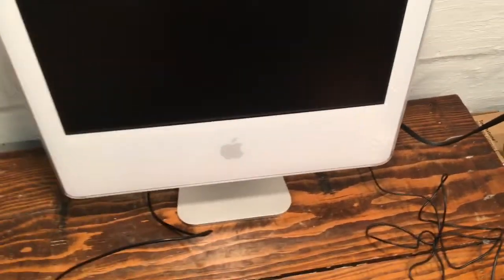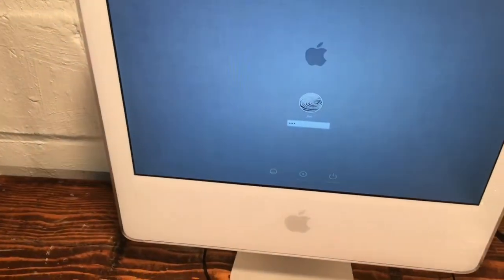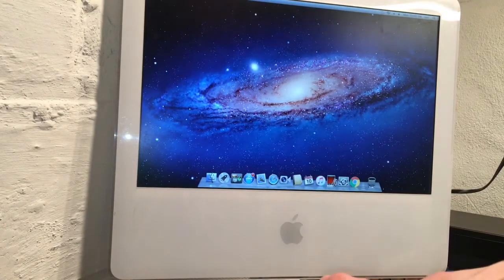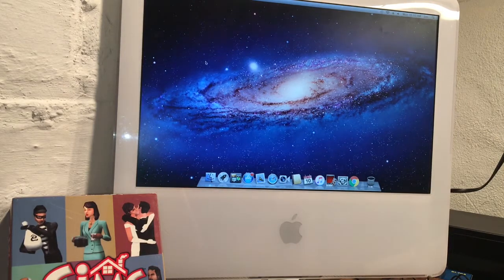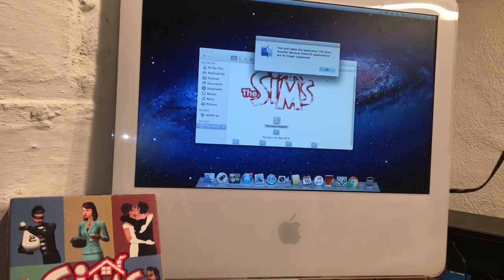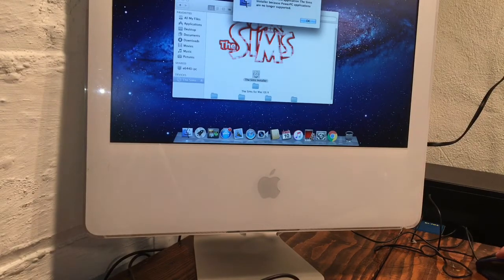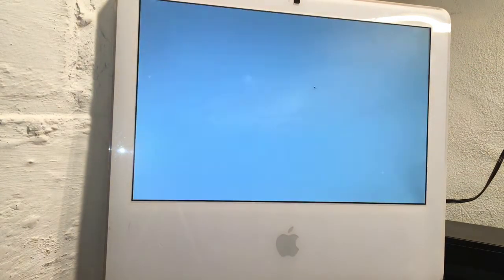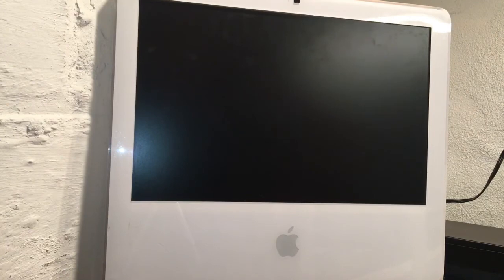Attempting to Install The Sims on a Late 2006 iMac